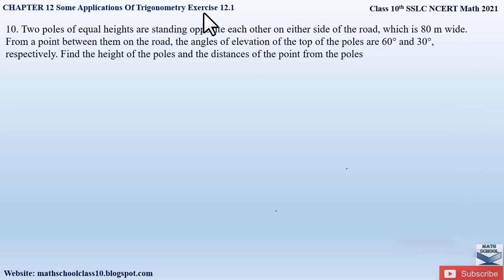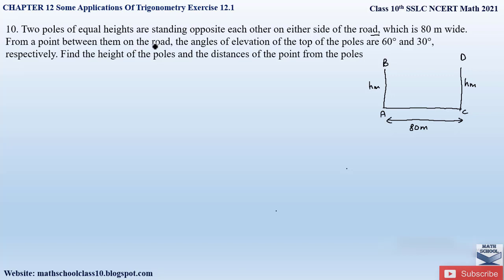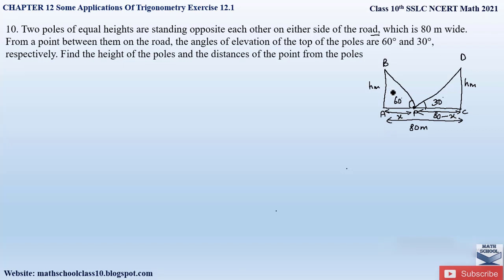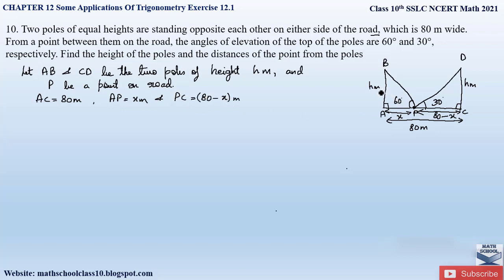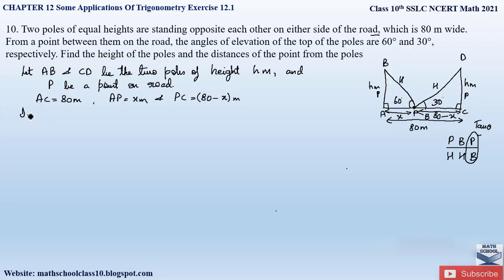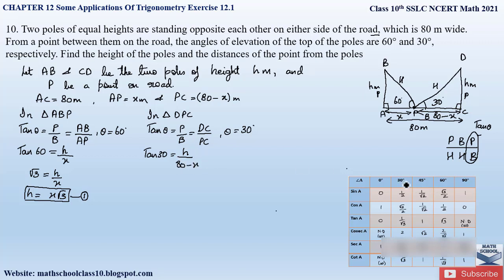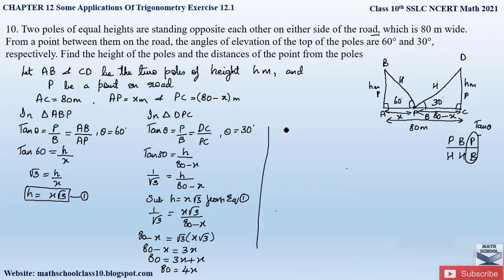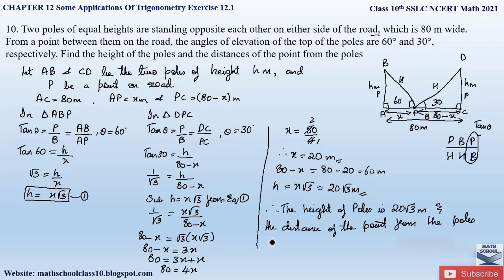Question 10 Ex 12.1 Chapter 12| Trigonometry class 10 | Karnataka Board NCERT 2021 Math#10classmath